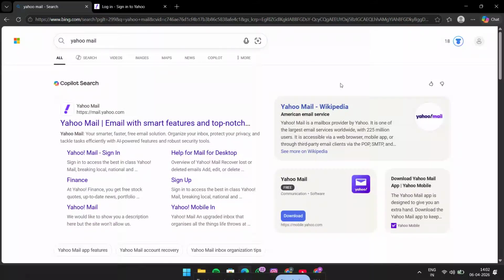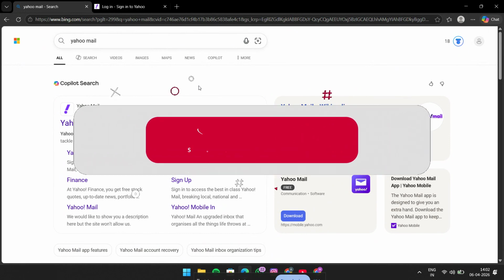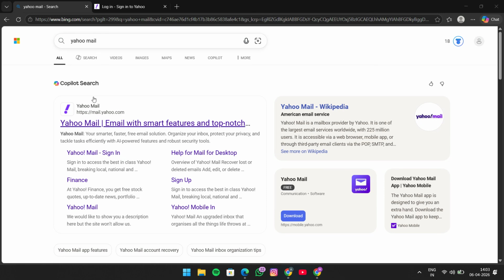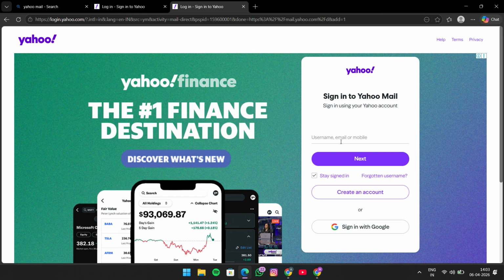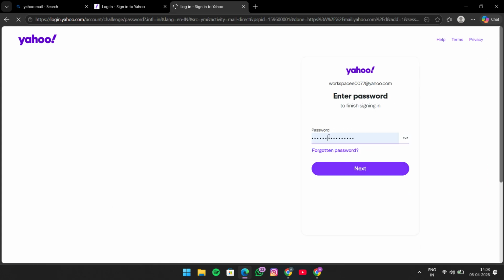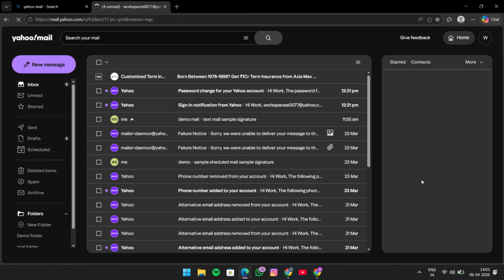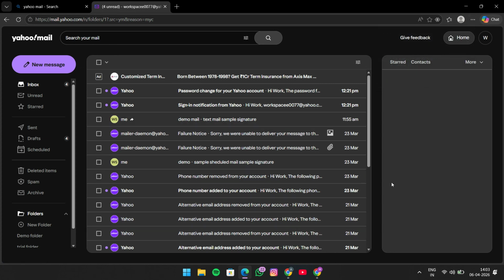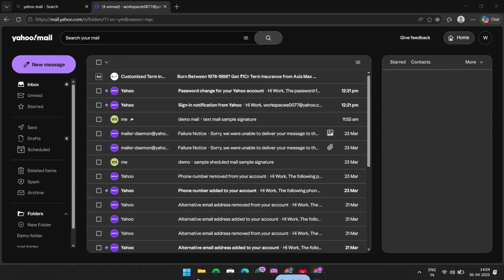How To Access Yahoo Mail From Edge (Easy Guide)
Learn how to access Yahoo Mail from Microsoft Edge in a few simple steps. This quick tutorial shows you how to open Yahoo Mail, sign in with your email and password, and get into your inbox fast.

🕚Timestamps:
0:00 Intro
0:18 Open Microsoft Edge
0:39 Go To Yahoo Mail
0:58 Click Sign In
1:13 Enter Yahoo Email And Password
1:40 Click Next Or Login
1:55 Access Your Inbox

✍️What You'll Learn In This Video:
• How To Open Yahoo Mail In Microsoft Edge
• How To Sign In With Your Yahoo Email And Password
• How To Complete Yahoo Login In A Browser
• How To Access Your Inbox After Signing In
• How To Fix Common Yahoo Mail Login Issues

💡Pro Tips:
• Make sure you’re on the official Yahoo Mail website before entering your login details.
• Use two-step verification for added account security.
• Avoid saving passwords on shared or public computers.
• If you forget your password, use Yahoo account recovery right away.